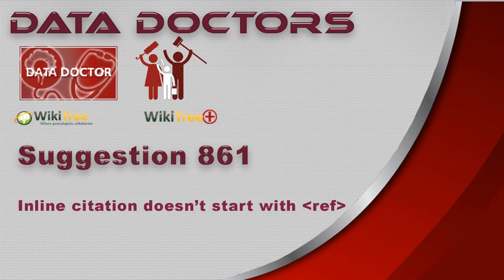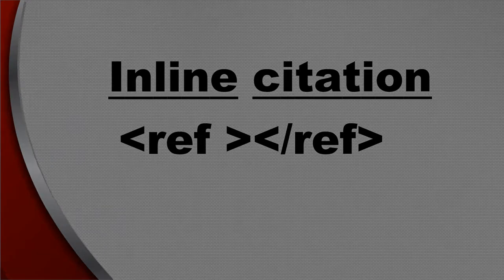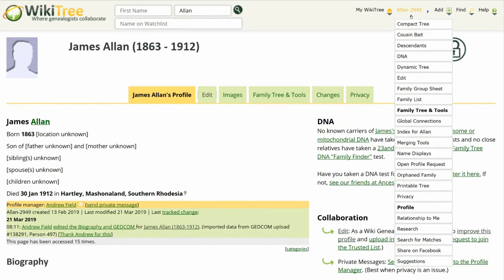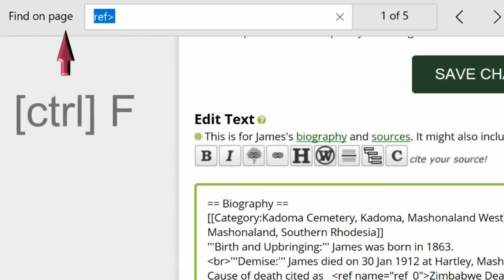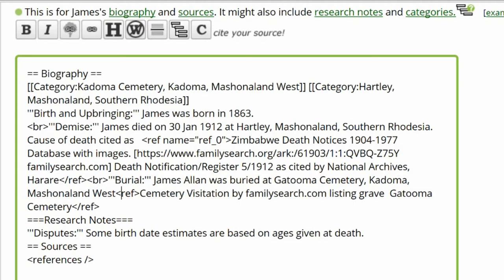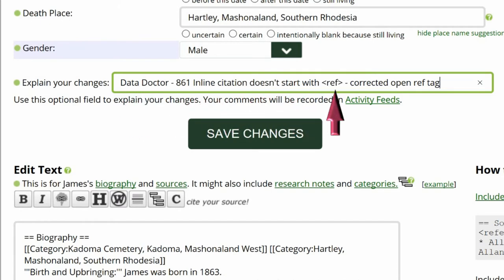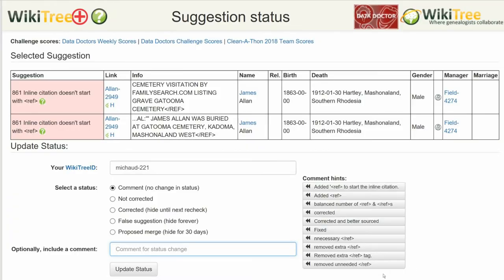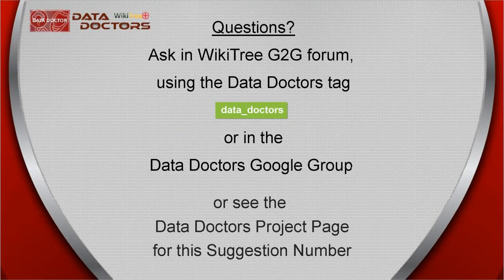Data Doctors Suggestion 861 Inline citation doesn't start with ref